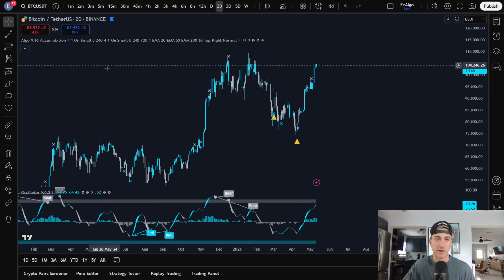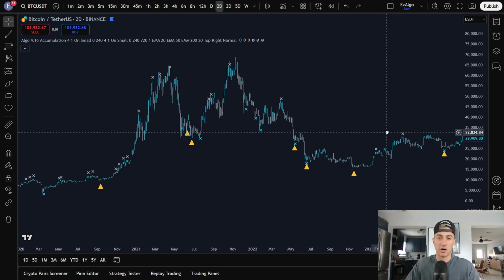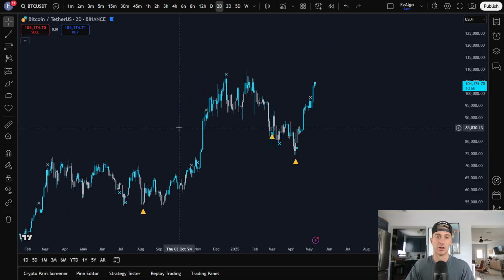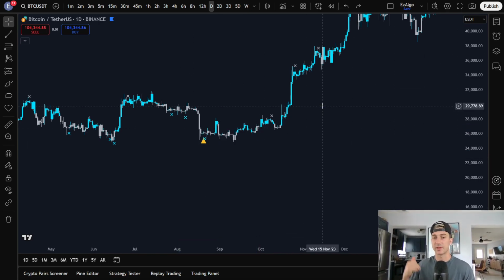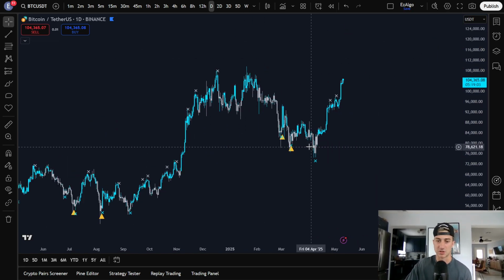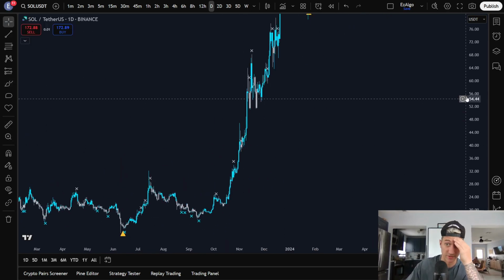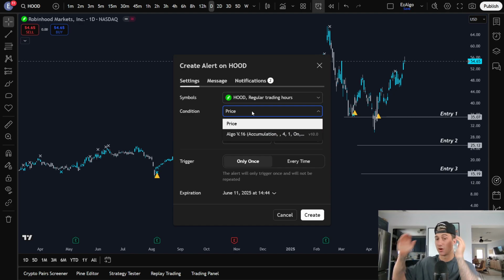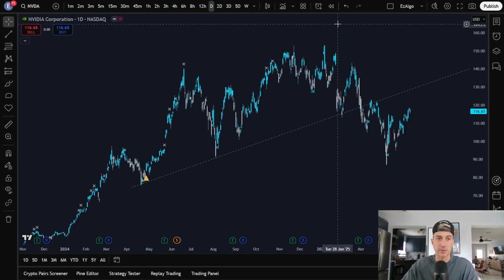This Trading Algorithm Calls Crypto & Stock Bottoms With a 90% Accuracy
Over the past 3 years I've been developing a trading algorithm that can time bottoms in stock & crypto markets with a near 100% accuracy. In this video I backtest EzAlgo's Accumulation Signals on BTC, SOL, and a few stocks. Join me in my Pro group and get access to the algo below👇